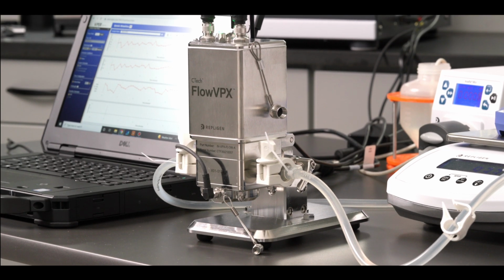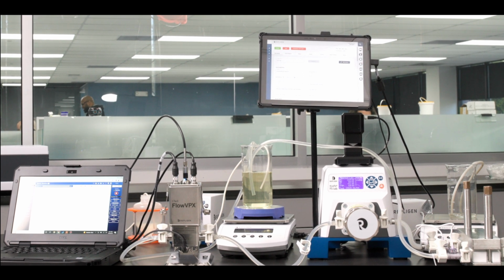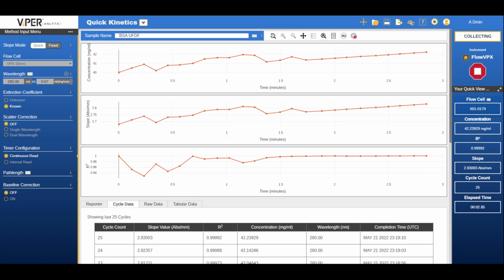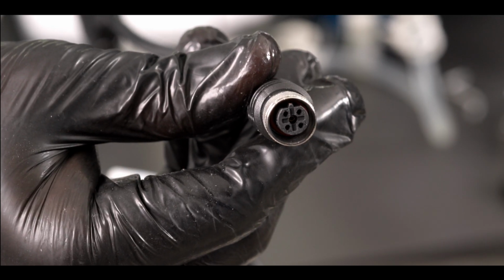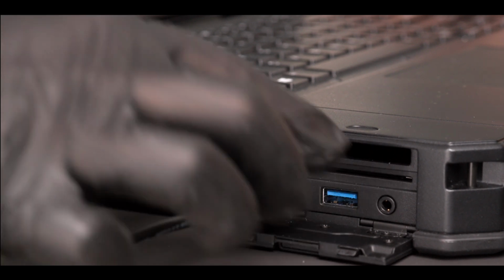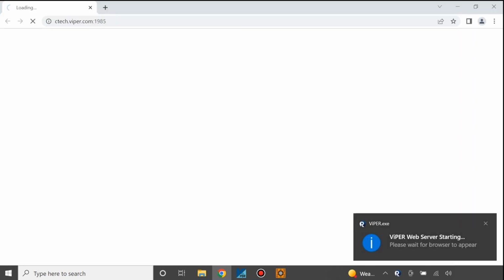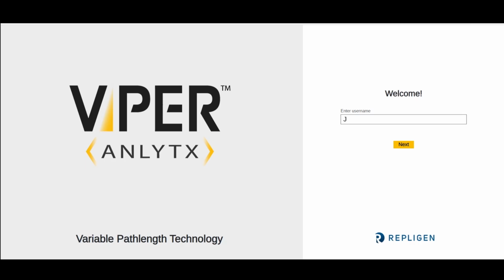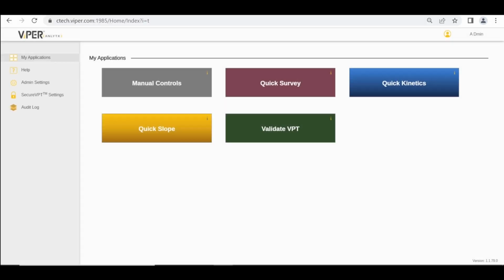Installation & Setup for the CTech FlowVPX System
Our patented innovations in variable pathlength extension (VPE) uv spectroscopy provide faster results, exceptional repeatability, increased accuracy and all the other benefits that come with eliminating error prone steps like dilution and measurement. Succinctly, our robust offerings reduce doubt and risk by providing insights through better data. Our team, tapping into decades of analytical, industry, process and solution experience serve biotech, pharmaceutical, researchers, government, industry and academia to realize the finest efficient testing facilities available today. C-Tech can help install, validate, supply, train and maintain solutions — we are uniquely positioned to serve and support the needs of our partners, clientele and the industry.